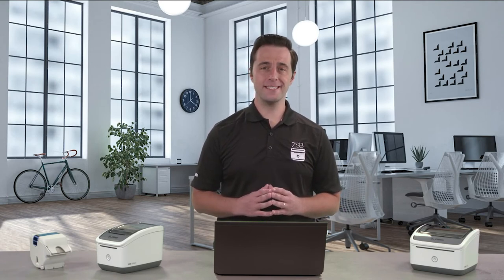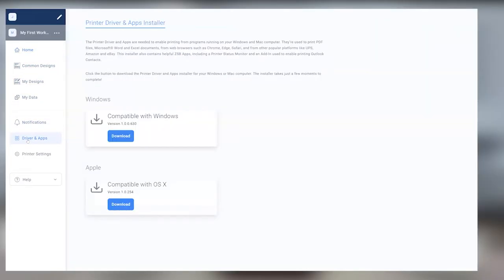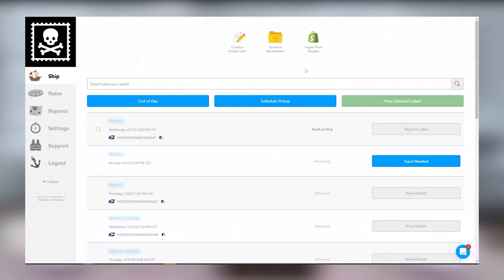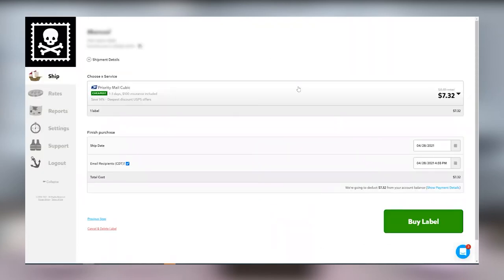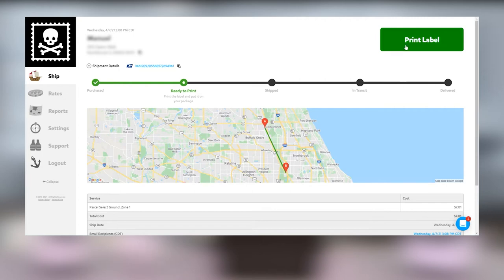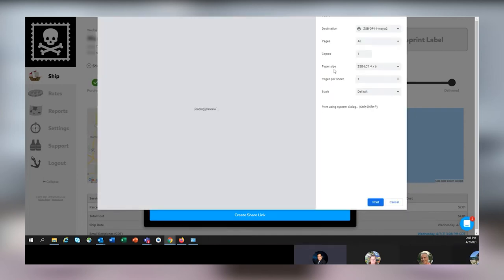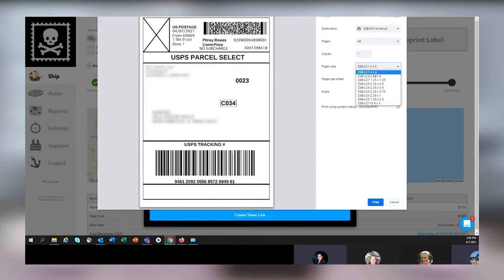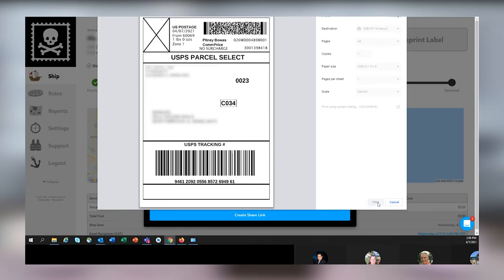How to Print a Shipping Label from Pirate Ship (Desktop) | ZSB Series Printer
Watch this video to learn how to print a shipping label from your Pirate Ship account on your desktop computer (PC & Mac.) Need help?